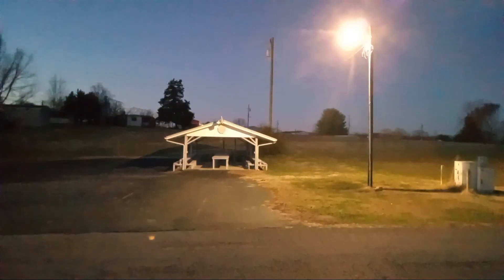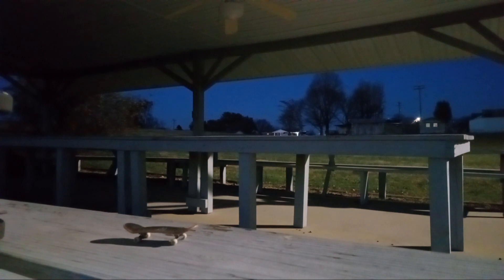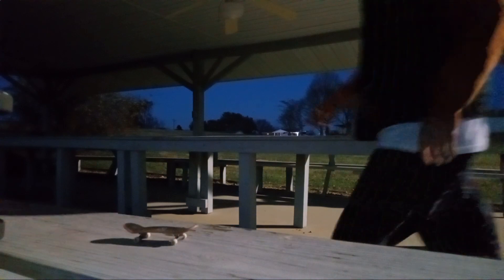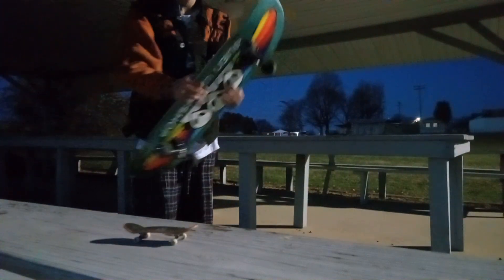...NEW SETUP... 😊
IM HAVING FUN TECH DECKING AND SKATEBOARDING AT FRANK LORINO PARK IN MORRISTOWN TENNESSEE 😊